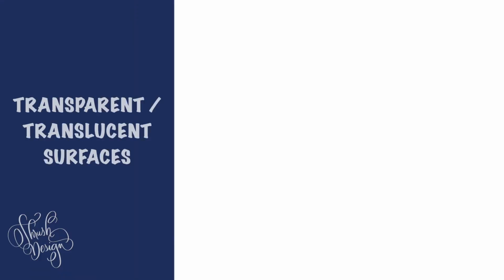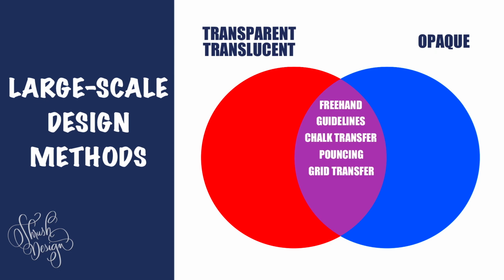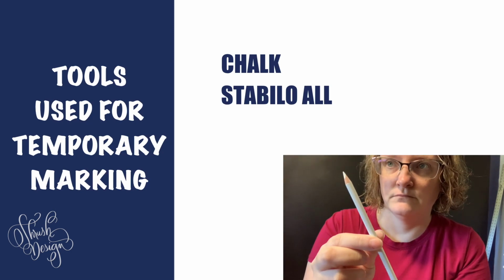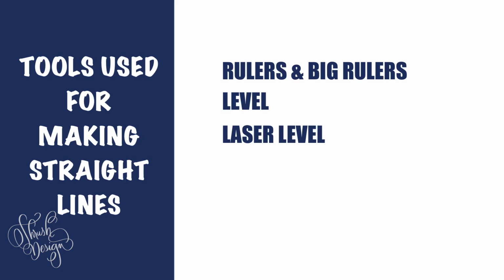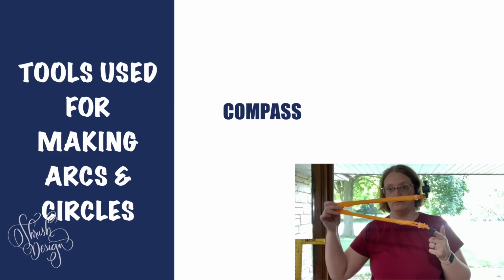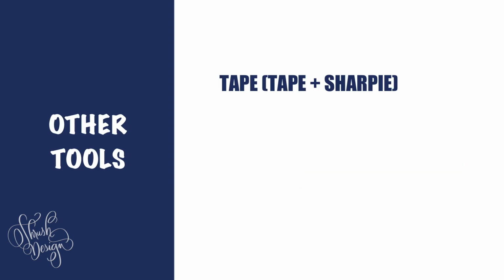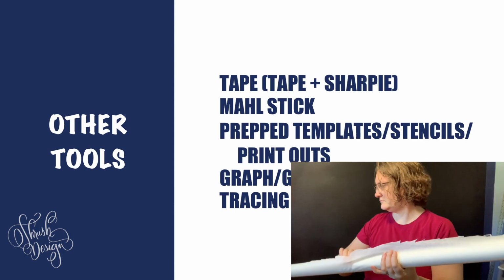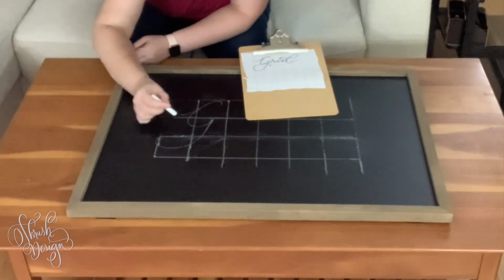Large Scale Layout Tools & Methods | Large Signage & Murals | Chalk Transfer | Pouncing | Guidelines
Do you want to learn how to scale your designs to a larger format in order to make large signs and murals? I explain all the methods and tools I use to do just that in this video.

Chapters

00:00 - Overview/Intro
01:33 - Large-Scale Design Methods
06:25 - Tools for Temporary Marking
08:26 - Tools for Measuring
09:03  -Tools for Straight Lines
10:37 - Tools for Angles
12:17 - Tools for Arcs & Circles
13:40 - Other Tools
16:29 - Chalk Transfer Demo
18:12 - Pouncing Demo
19:43 - Grid Transfer Demo
20:51 - One More Tip
21:25 - Outro
22:02 - Bonus Footage
23:52 - Sneak Peeks & Goodbye